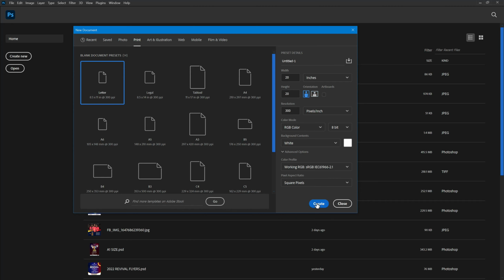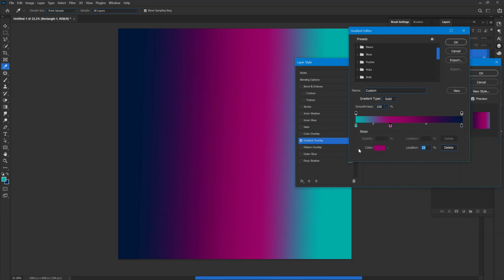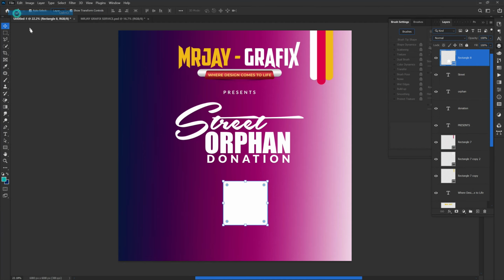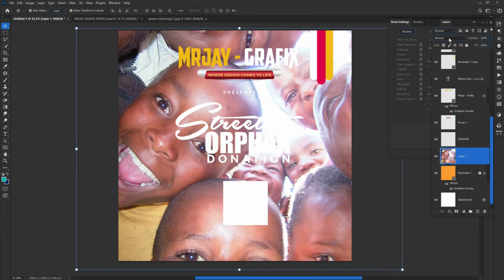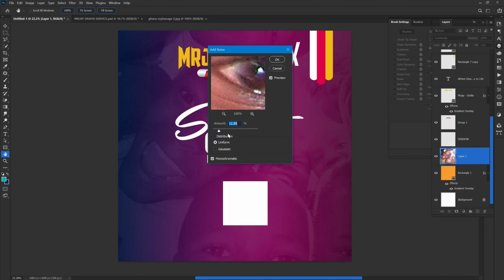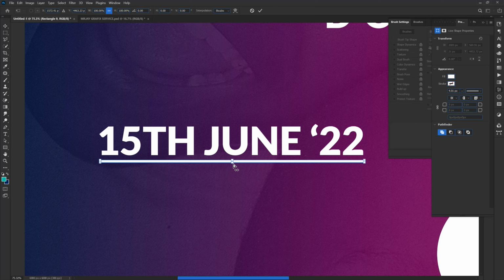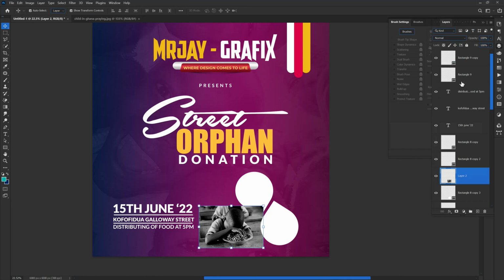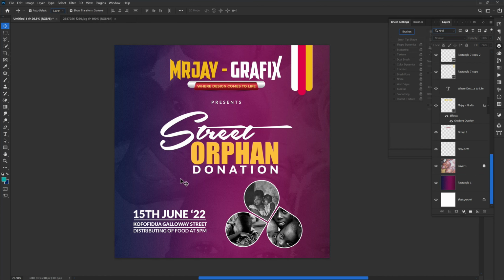How To Design ORPHANAGE flyer DESIGNS In Ph 2021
Hello, folks in this video I am going to show you how to design a street orphans flyer using Photoshop 2021. It Step-by-step tutorial.